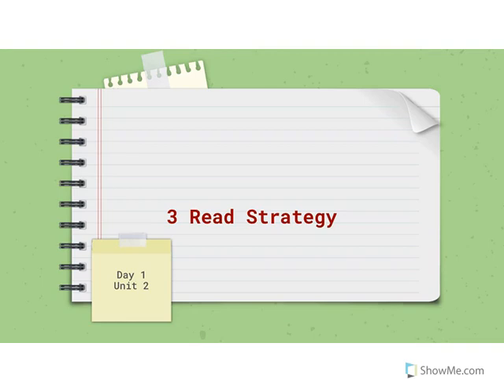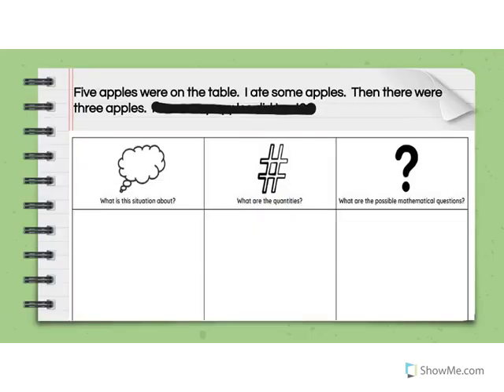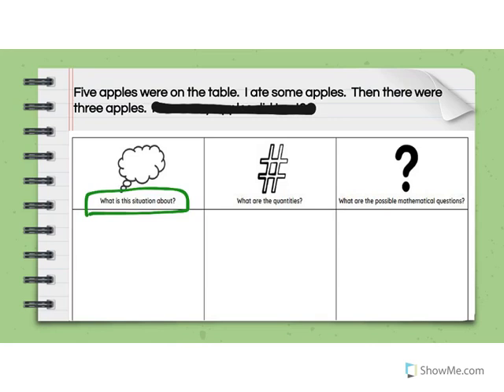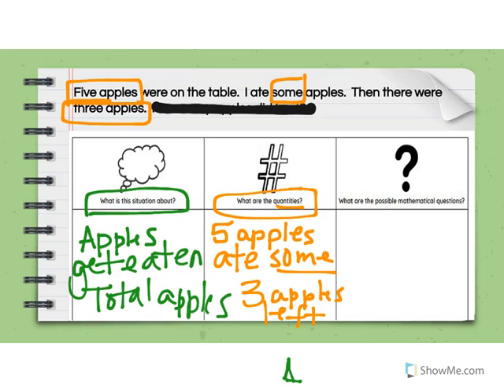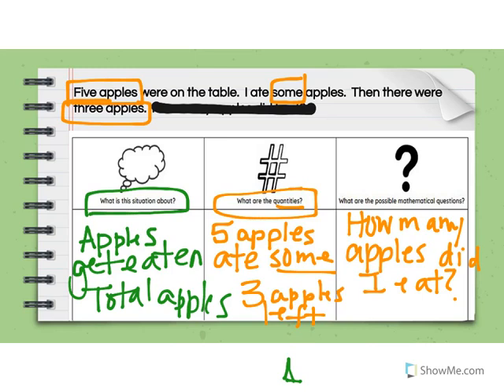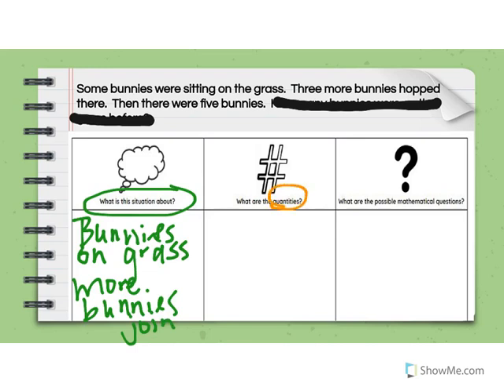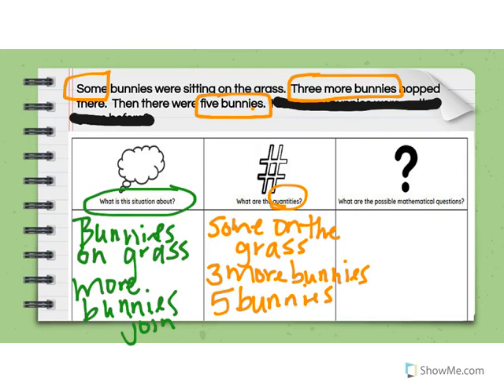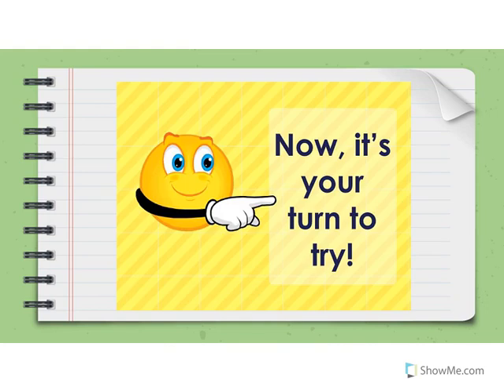3 Read Strategy to Comprehend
Student will learn how to use the 3 Read Strategy to comprehend word problems.